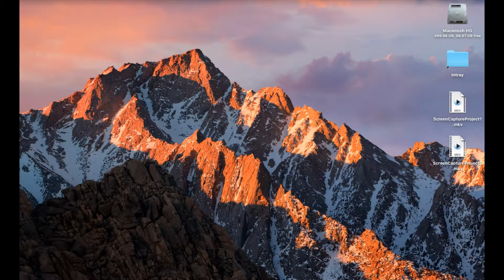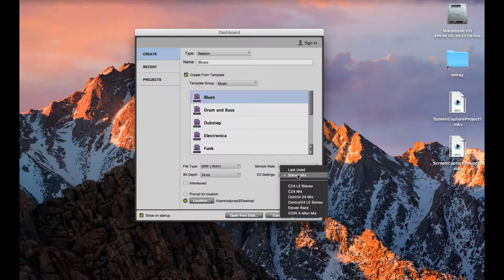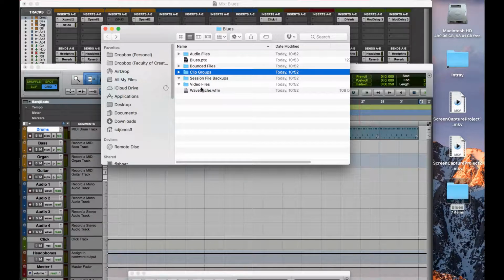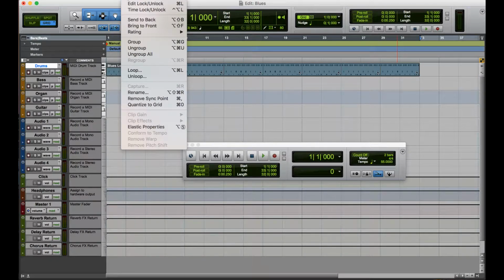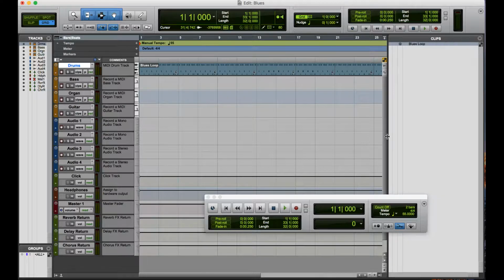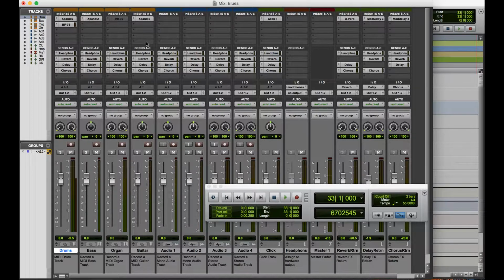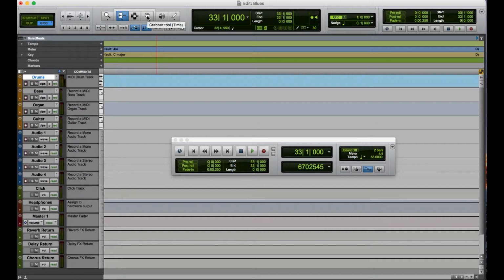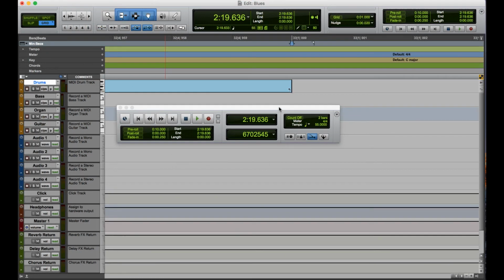Pro Tools 101 - Inside Pro Tools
Explain the basic Pro Tools session file structure, Power up a Pro Tools system, Navigate the Pro Tools menu system, Recognize and work with the main Pro Tools windows, Understand the Edit tools and Edit modes, Display desired Time Scales, Timebase Rulers, and MIDI controls